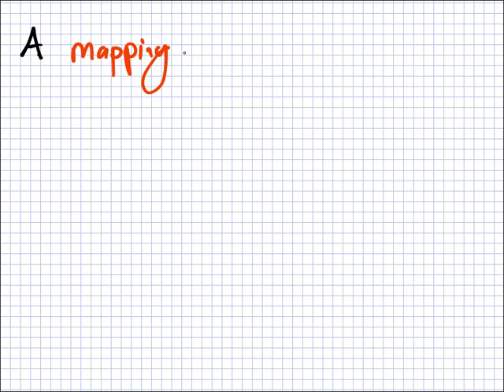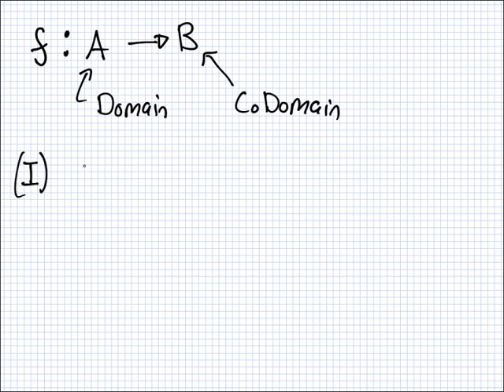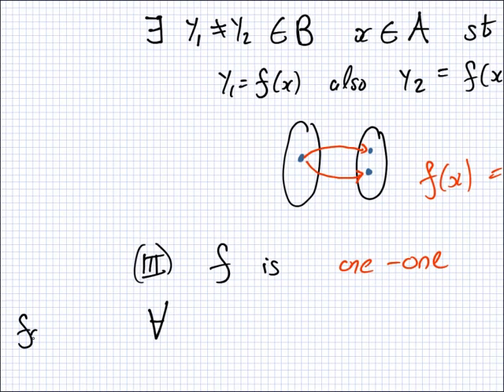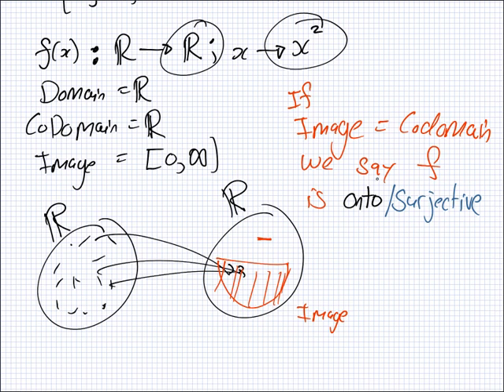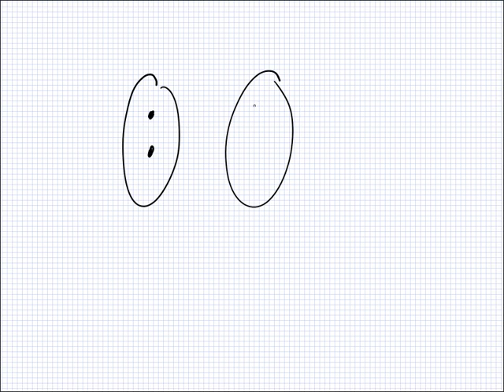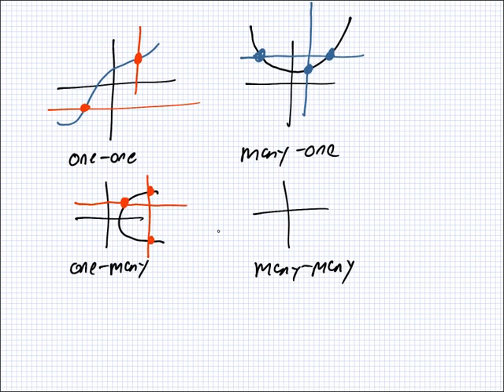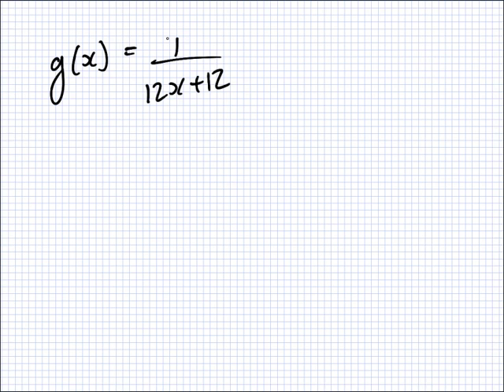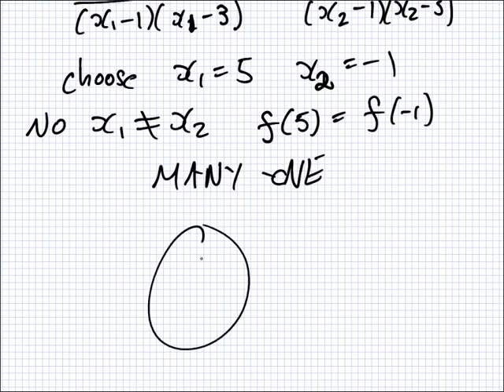Maths for Engineering | 1819 Intake 2 | Lesson | Types of Mapping | 10-05-2019